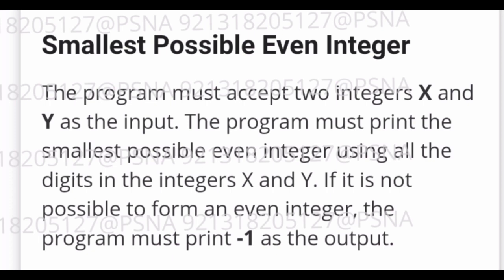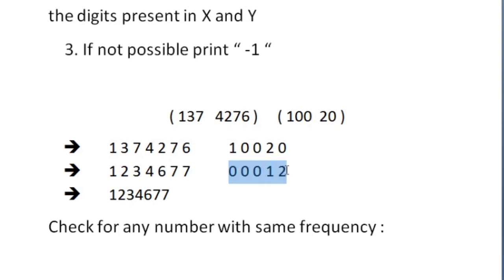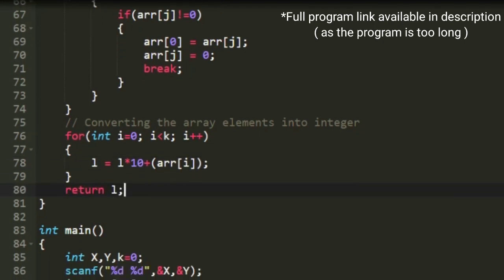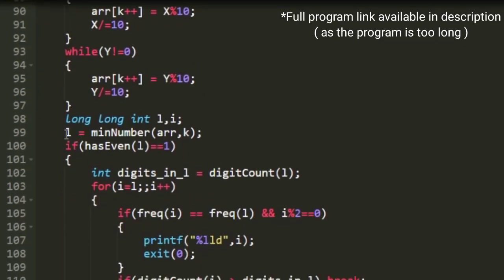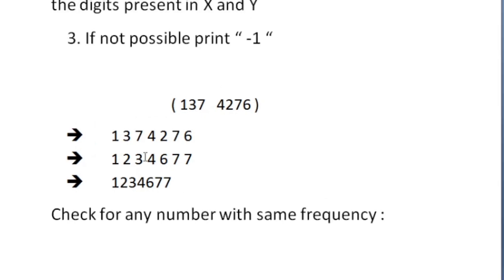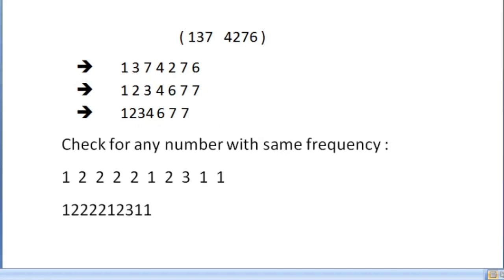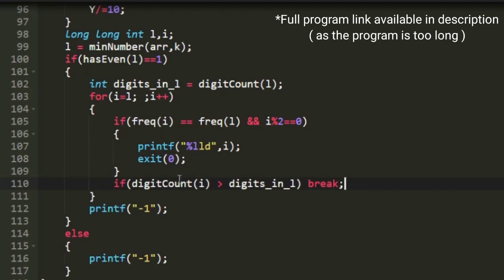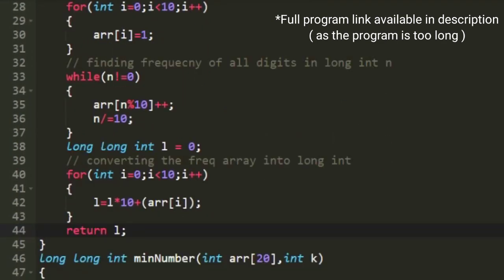skillrack daily challenge | Smallest Possible Even Integer | 22-08-2020